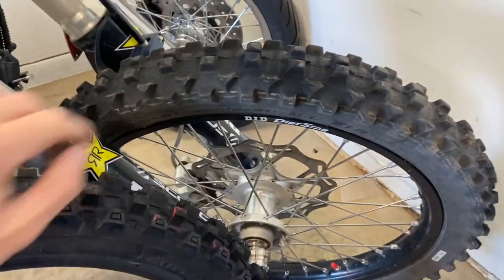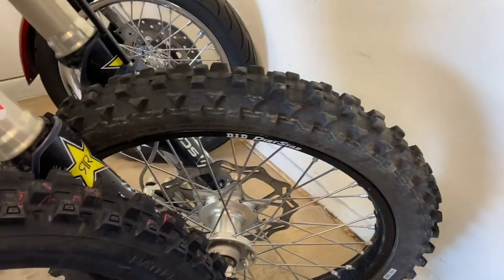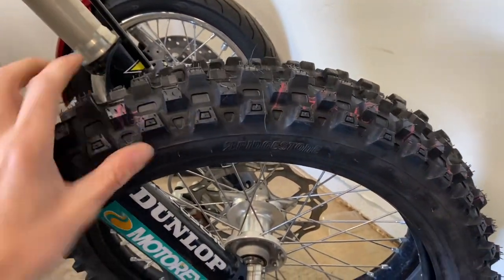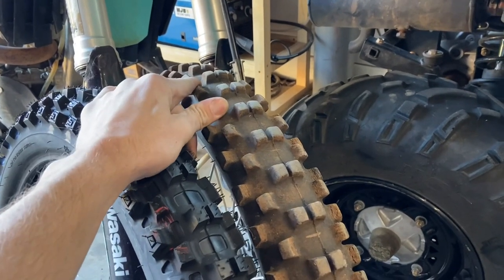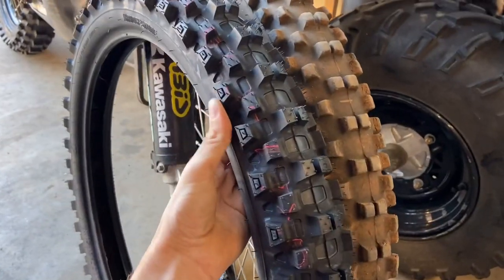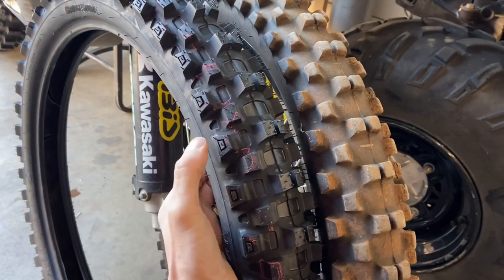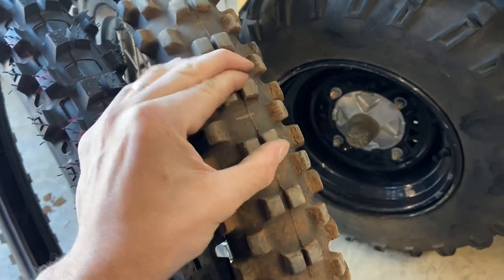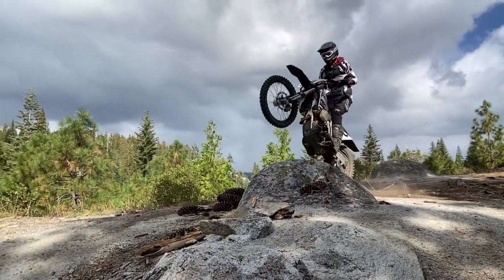Next tire review x31 vs m59 from Bridgestone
I heard the battlecross x31 is same tread but better tire than m59 so I will be riding with the fx350 and trying it out and post full review